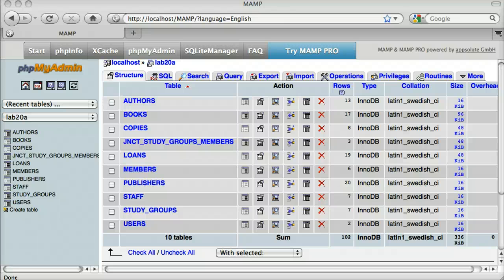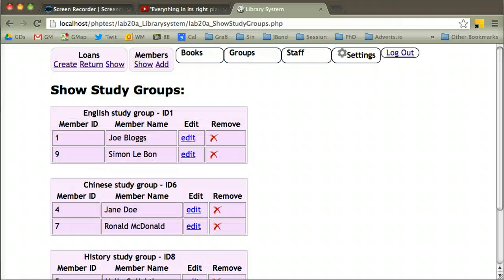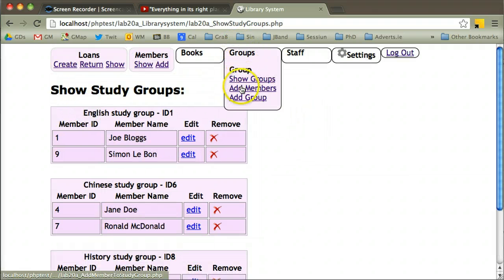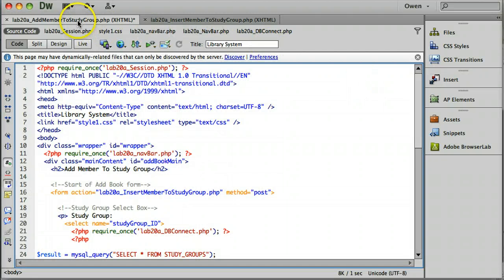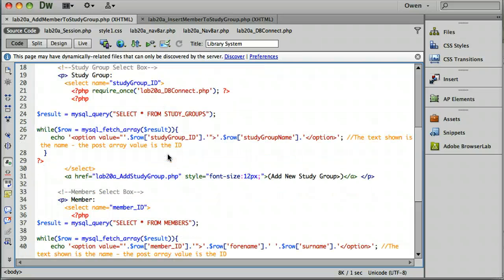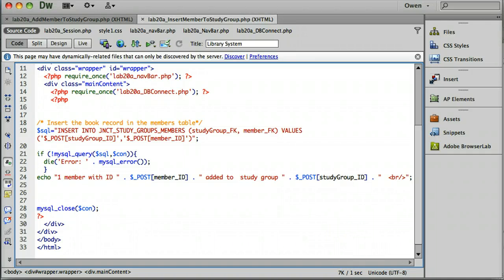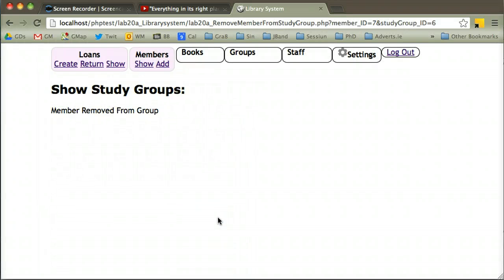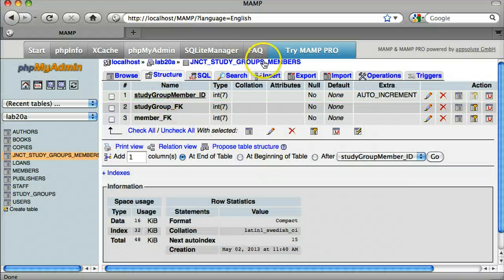Populating a Junction Table from PHP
Dealing with adding records to a junction table in a MySQL database from php pages. Follows on from previous tutorials.